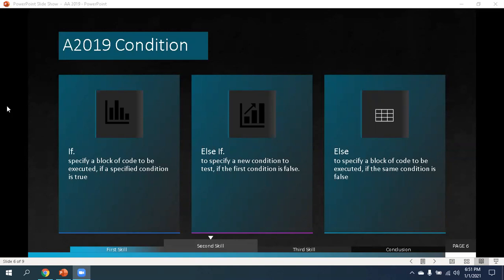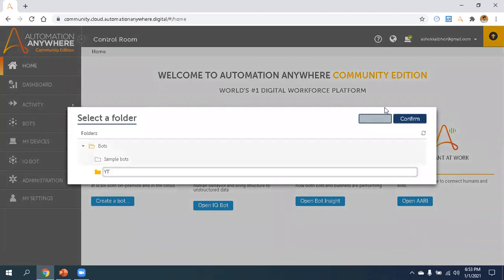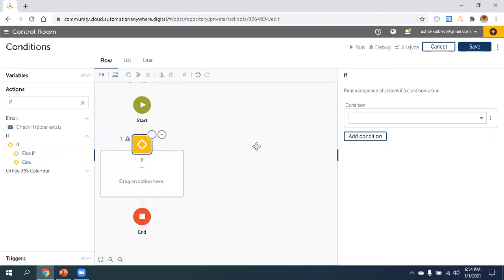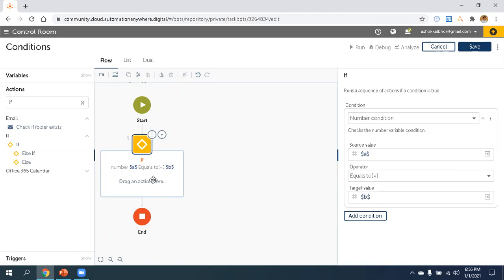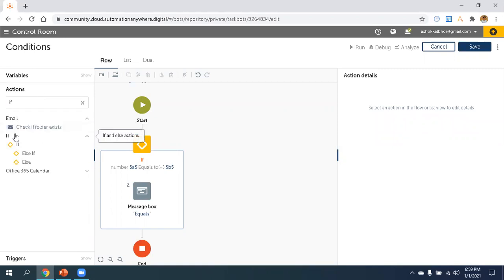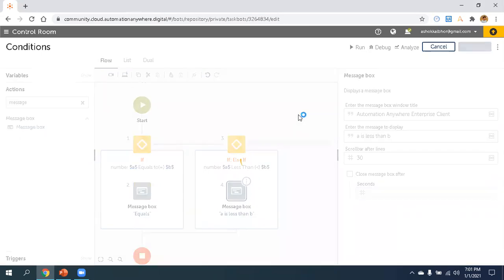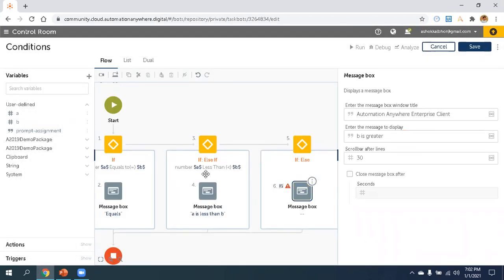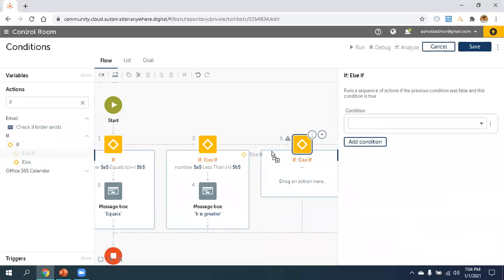A2019 Condition If Else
If ElseIf Else
With examples